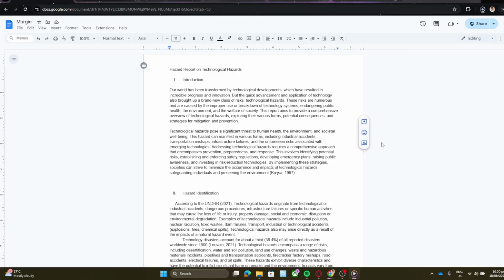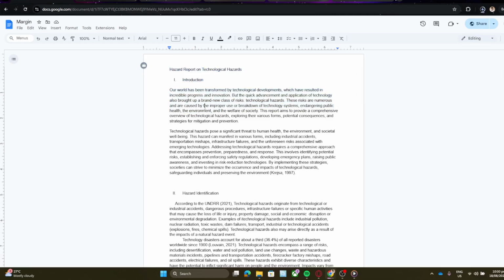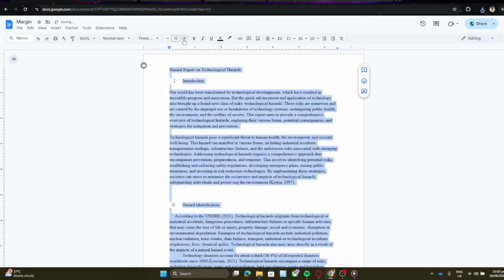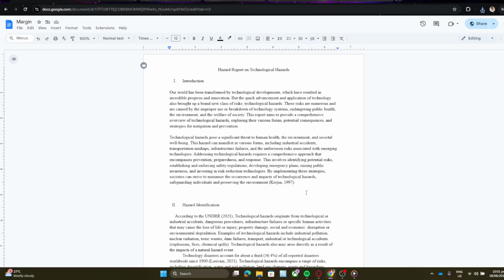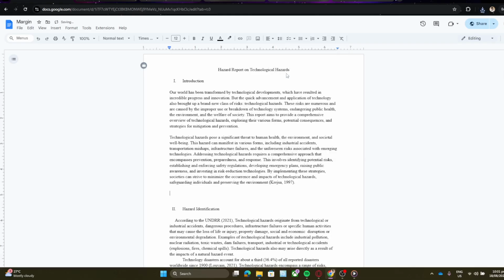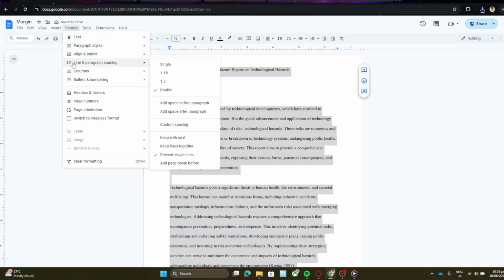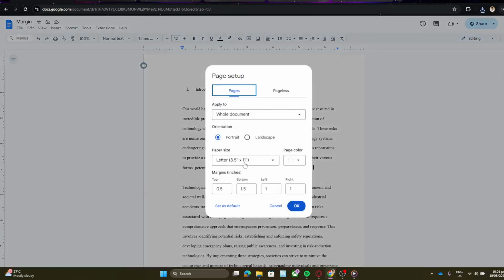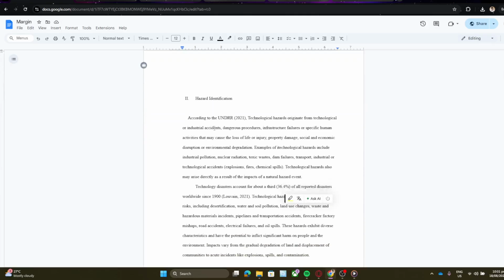How To Format Your Manuscript In Google Docs | 2025 Update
📖 Getting ready to publish or submit your manuscript? In this 2025 updated guide, I’ll walk you through how to properly format your manuscript in Google Docs so it’s clean, professional, and ready for editors, agents, or self-publishing.

✅ What you’ll learn in this video:

Setting up 1-inch margins and double spacing

Choosing the right font & size (industry standards)

Formatting chapter titles, headings, and page breaks

Adding headers, page numbers, and footers

Indentation and paragraph styling for clean text

Exporting your manuscript as a Word doc or PDF for submission

Whether you’re writing a novel, short story collection, or academic manuscript, this tutorial will help you format your work the right way in Google Docs—no expensive software required!